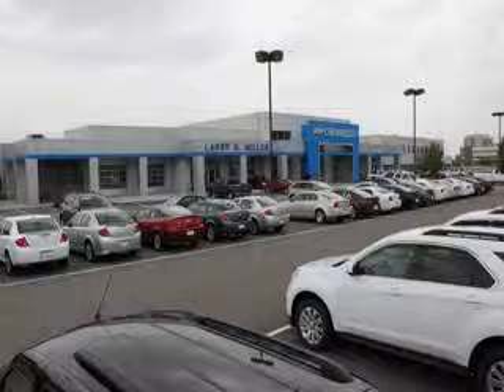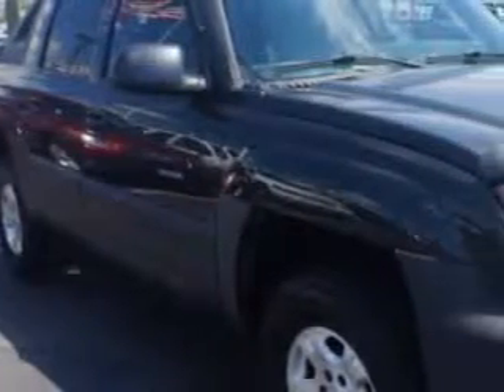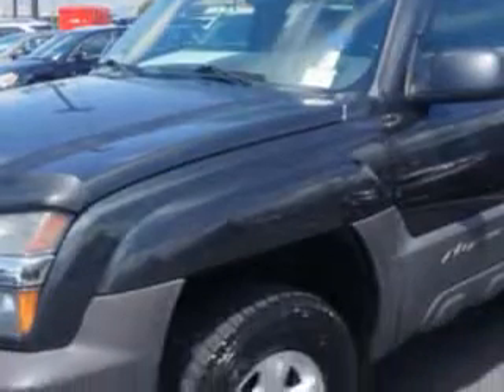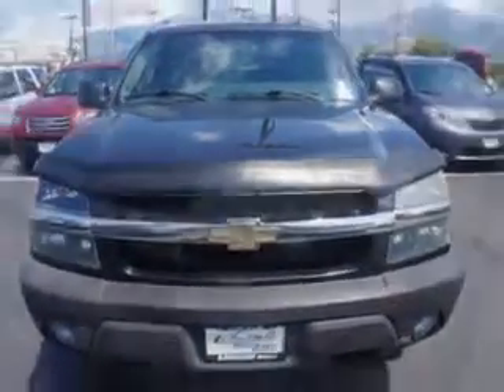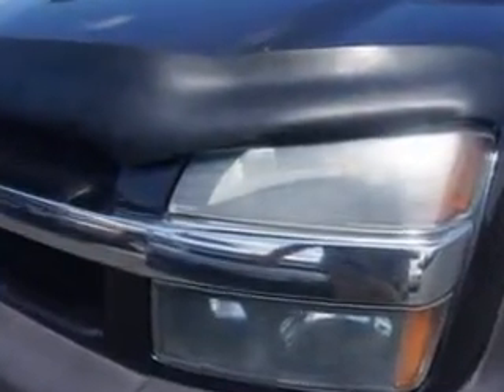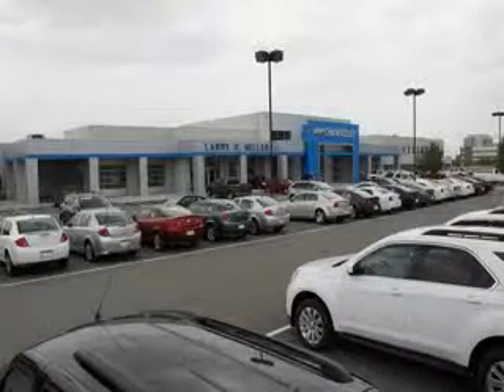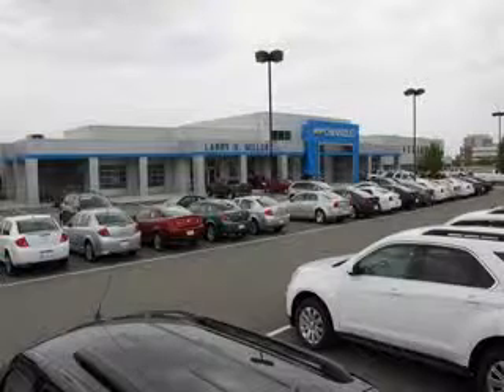2006 Chevrolet Avalanche Larry H. Miller Chevrolet of Murray Murray, UT 84107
Chevrolet Avalanche Larry H. Miller Chevrolet of Murray knows you want more in a car. You have a purpose for your vehicle. You will love this  Dark Gray Metallic   Chevrolet Avalanche Crew Cab 4X4, equipped with an 8 Cylinder engine and an automatic transmission. Enjoy this utility truck with features like Leather Upholstery, Alloy Wheels, Privacy Glass, Heated Outside Mirrors, Heated Seats, Power Driver's Seat, Dual Power Seats, Tonneau Cover, Anti-Lock Braking System, Bed Liner, Keyless Entry, Fold Down Rear Seat, Satellite Radio, Trailer Wiring, on steering wheel audio and cruise controls, and much more. Get where you need to go, enjoy the drive, and have peace of mind in this  Chevrolet Avalanche. See us at Larry H. Miller Chevrolet of Murray today!
MILES: 116,388
VIN:3GNEK12Z16G110472

5500 South State ST.